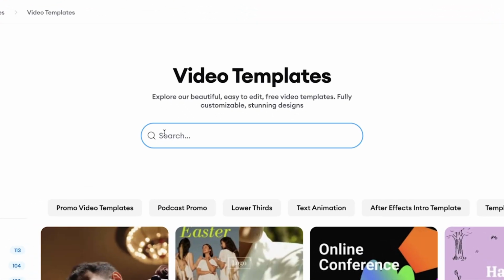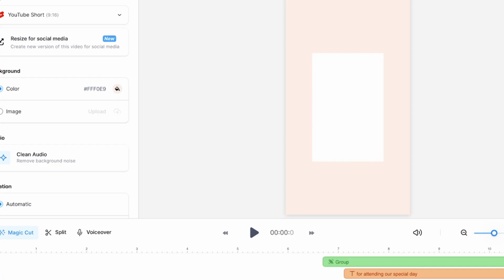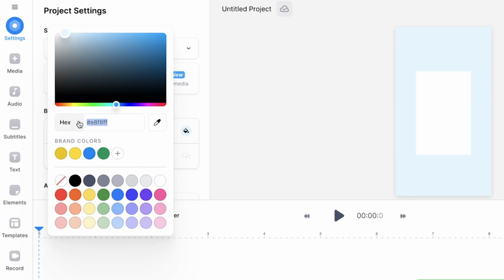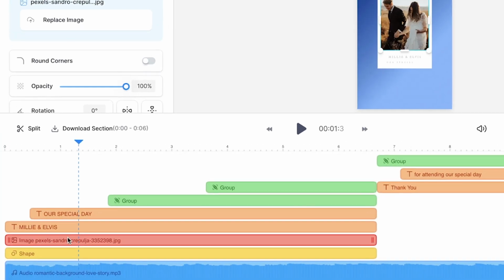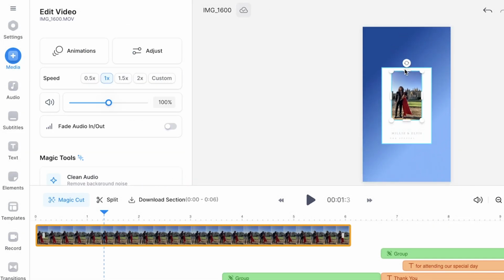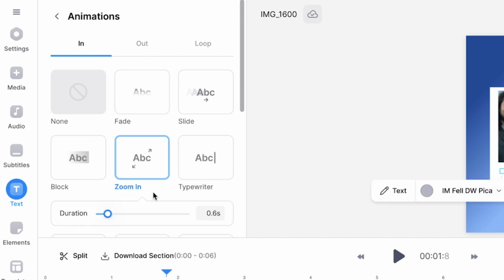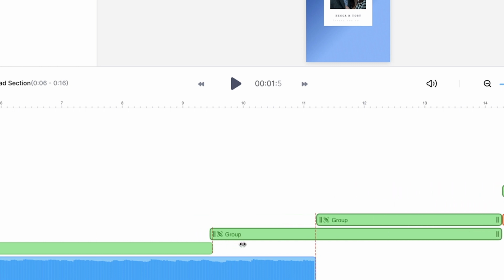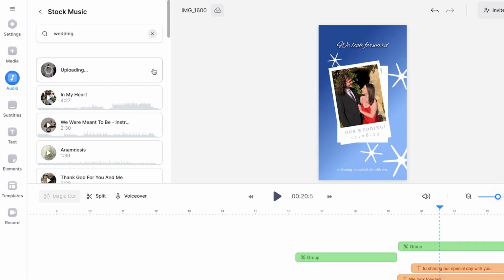How to Create a Save the Date Video for FREE | Wedding Invite Video Template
In this video, you'll learn how to create a free save the date wedding invite video using video templates from the online video editor VEED.

Search for Wedding in the template search bar and select one of the options. In the editor, you can customise all of the assets that are in the timeline.

Once you've fully edited your save the date video template, click the Done button in the top right corner. You can save this video as a template in case you want to return to it, or click Export Video to render it out. Once VEED has rendered it out, you can download the video as an MP4, embed it into a website or share a link with friends and family.

Happy Editing!

00:00 Intro
00:11 How to Find Wedding Video Templates
00:54 How to Change the Background on the Video Template
01:26 How to Replace Images and Text on a Video Template
03:05 How to Extend the Amount of Time Elements are on Screen For
03:33 How to Add Music to a Wedding Invite Video Template
03:56 How to Export Your Save the Date Video
04:30 How to Share Your Save the Date Invite Video
04:54 Outro

Becca & VEED.IO